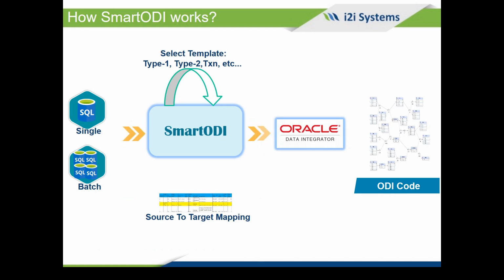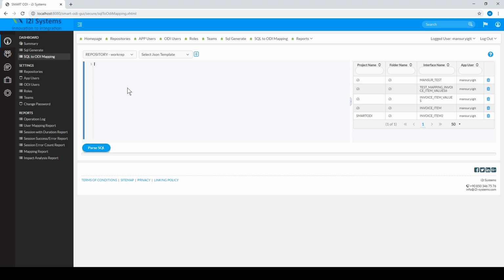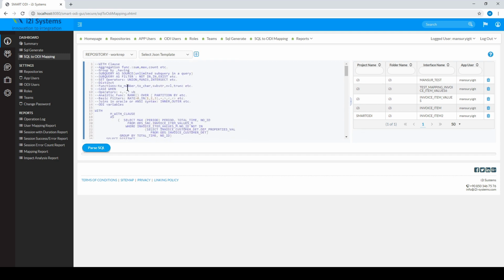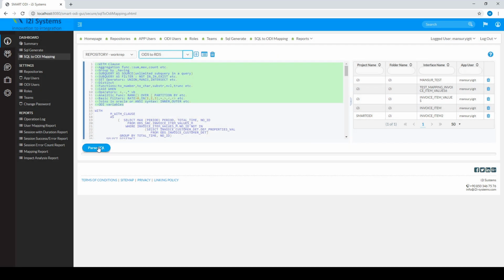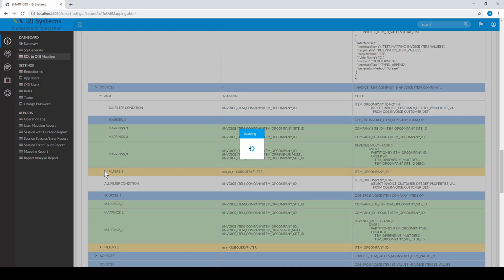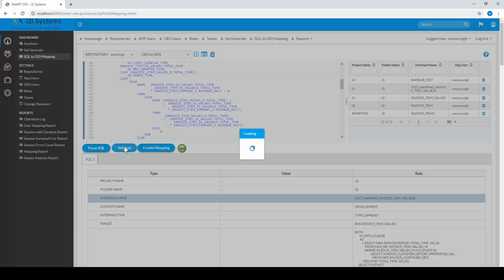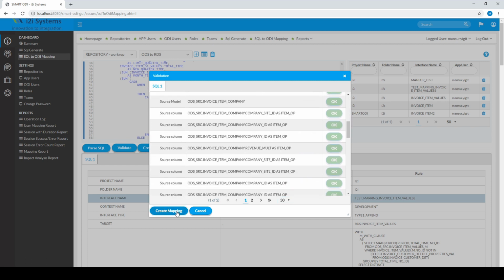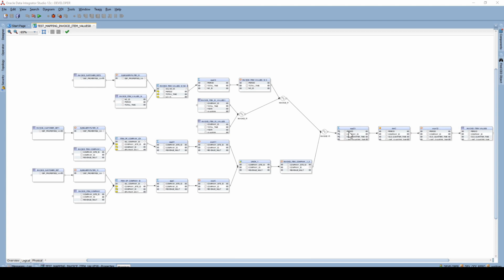SmartODI Short Video (Eng)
ODI ETL Automation Tool